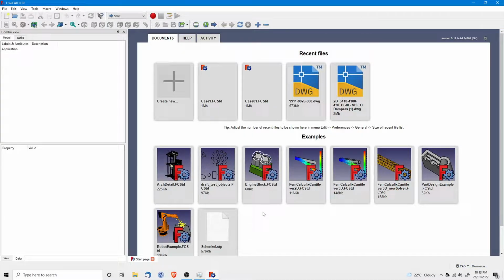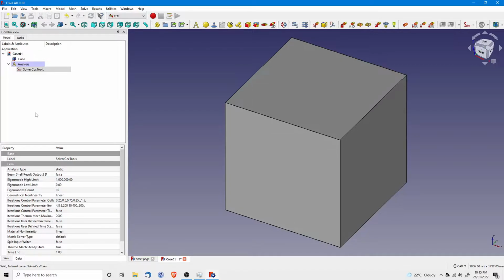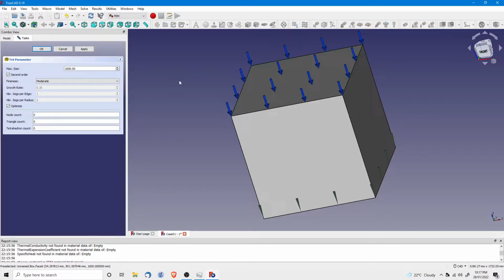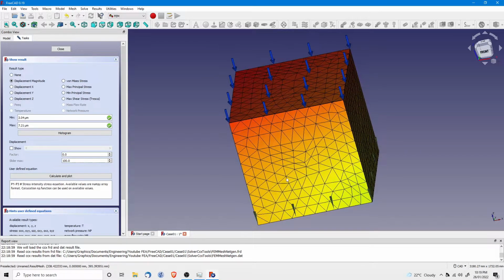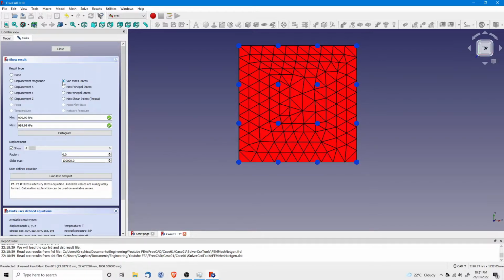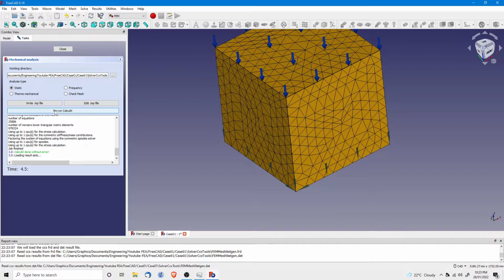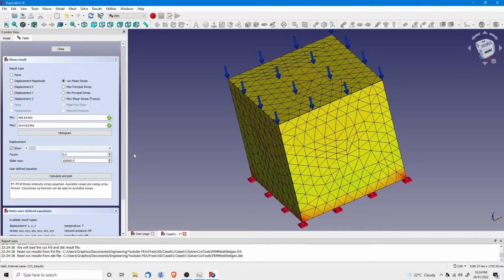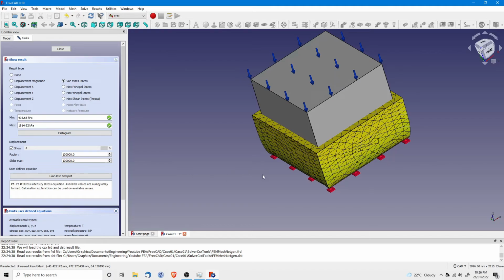01 FreeCAD - StressOff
In this video of StressOff we will conduct Finite Element Analysis using Opensource software FreeCAD.

Next time, it will  be a different software.

01. FreeCAD using StressOff - This video